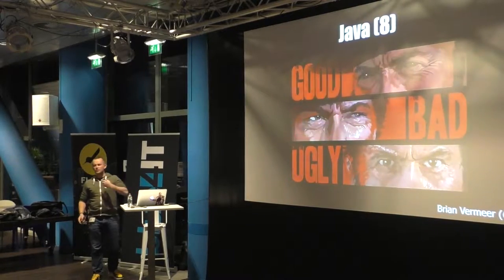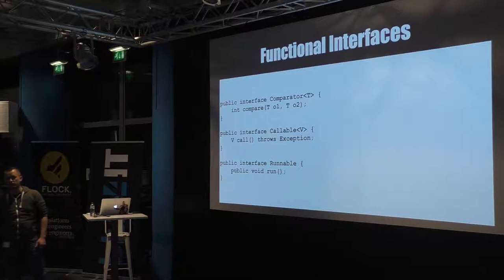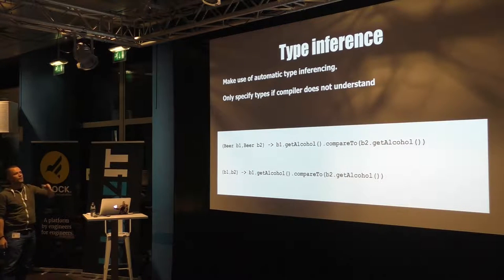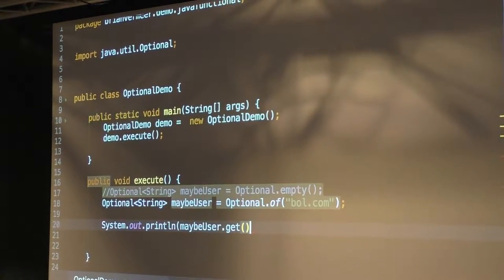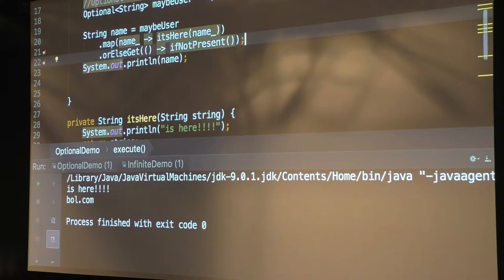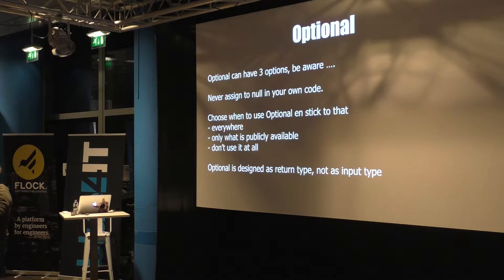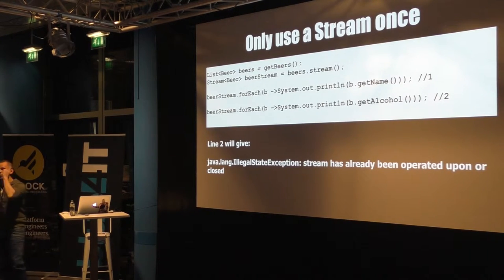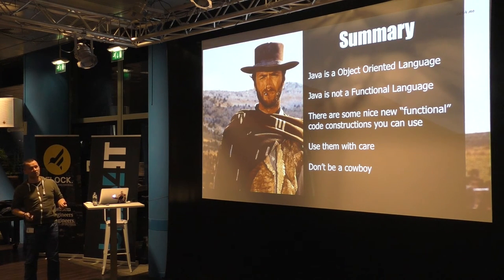Java 8: The Good, The Bad, The Ugly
Brian Vermeer - Java 8: The Good, The Bad, The Ugly
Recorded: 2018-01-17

Bio: I, Brian Vermeer, am a Software Engineer with social skills. I truly love Java with a secret love for the pure functional paradigm of Haskell. I love to play (and work) with new technologies because in the end I believe that: "Software engineering is not just about syntax"